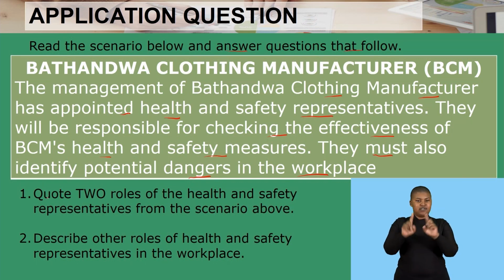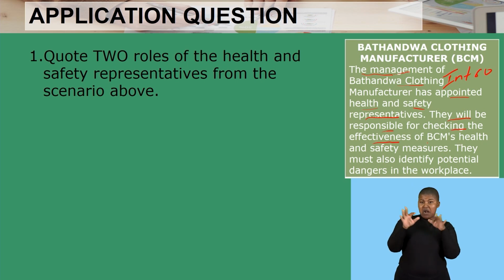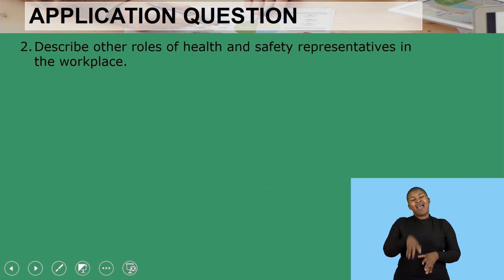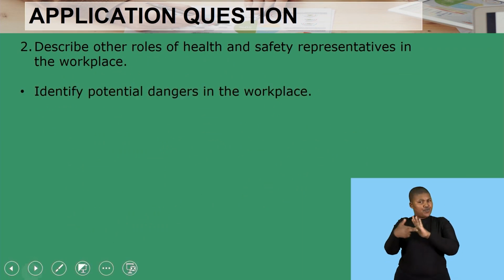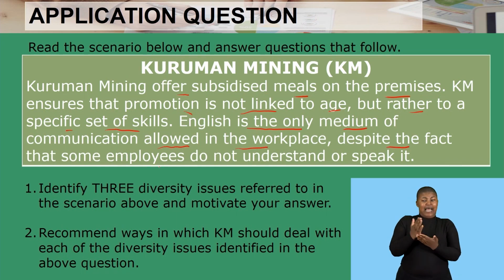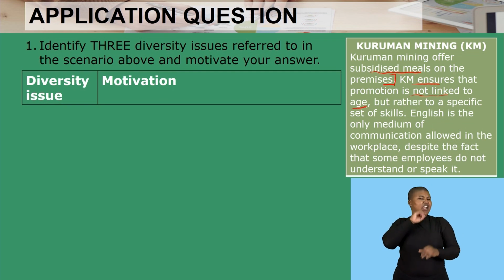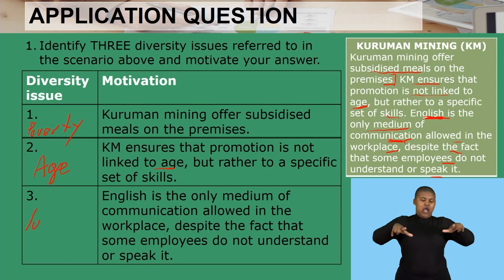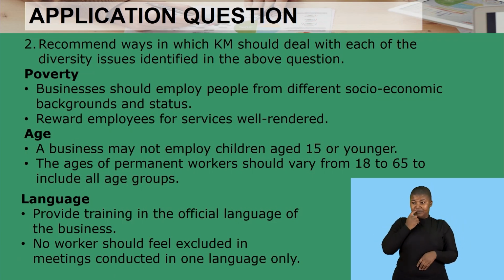Business Studies Grade 12 Human Rights Inclusivity Video 2 Segment 2